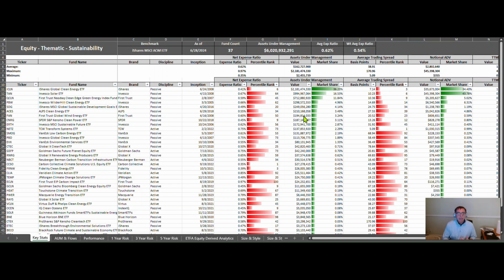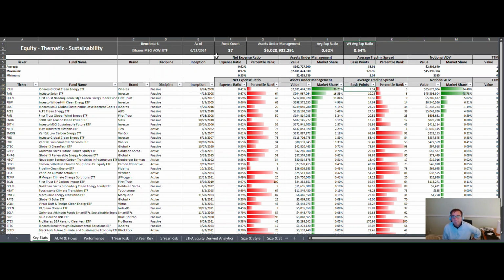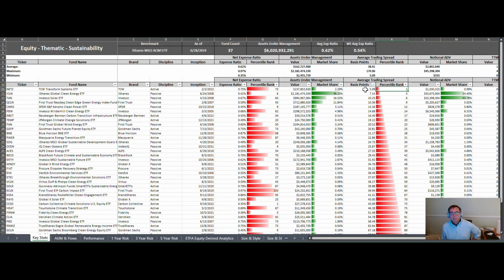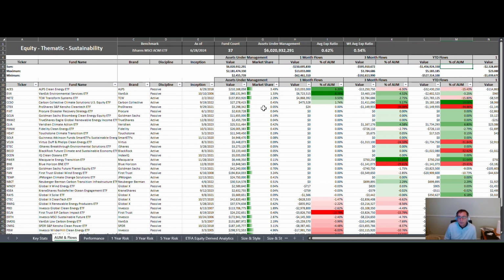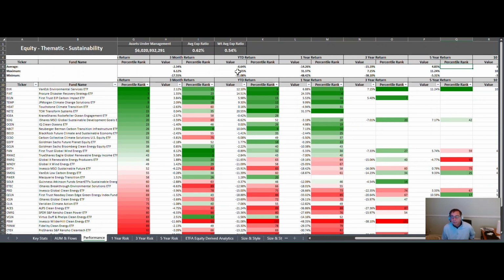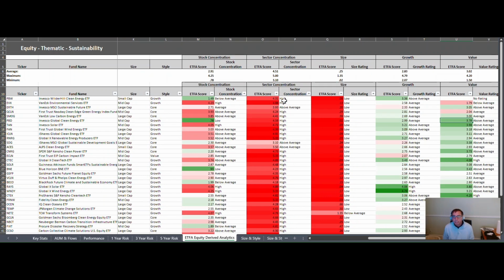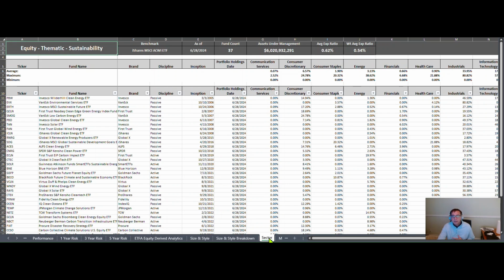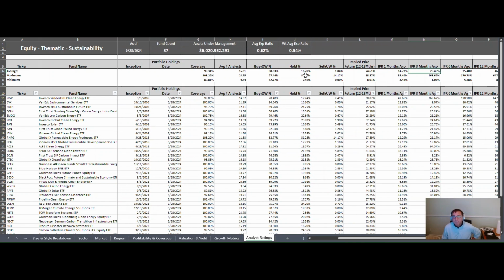Category Data Pack Review - Equity: Thematic - Sustainability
In today’s video insight, Mike reviews the Equity: Thematic – Sustainability ETF category data pack. Category data packs are updated monthly on over 100 ETF categories and provide in-depth data analysis for all ETFs in each category, including performance/risk rankings, averages, and max and min values for every data point. If you haven’t checked them out yet, you’re missing out!